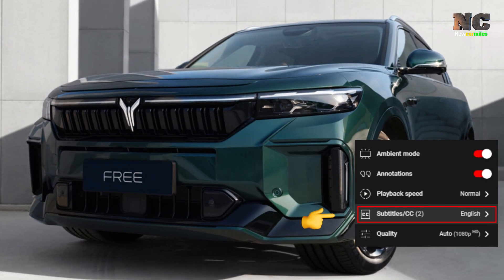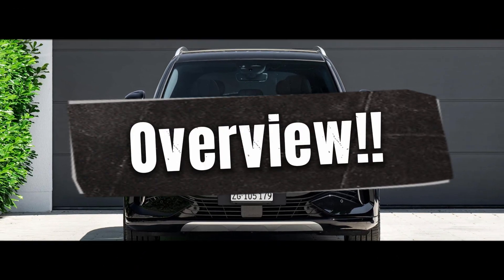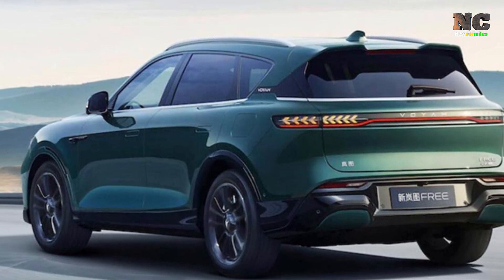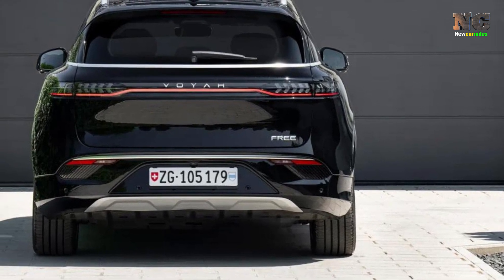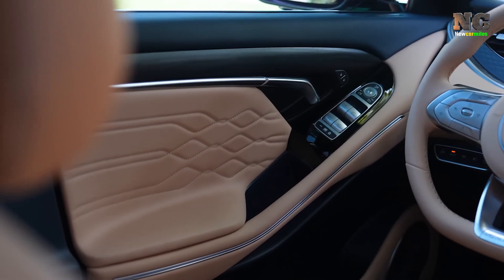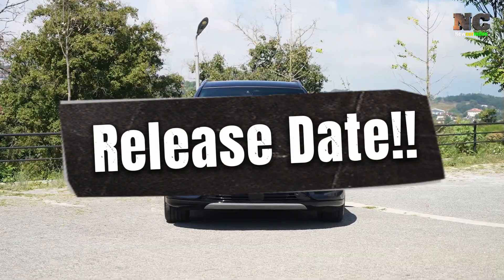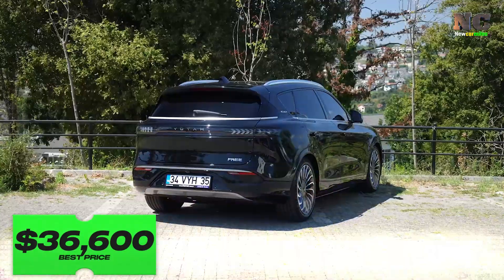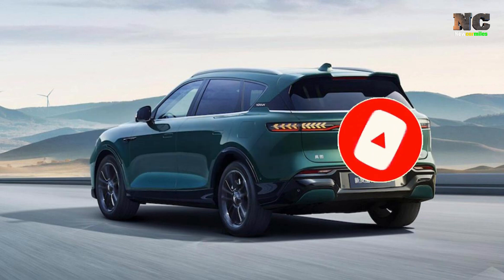Voyah Free 2024 Introduced! 🚀 The car that moves even the front console! 🔥 VoyahFree2024"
1.🎥 "Want to push the limits of the car? Here's the latest and exciting content for you

"A Sneak Peek at the 2024 Voyah Free Pro Flagship - Unveiling the Future of Hybrid Excellence! 🚗🔥"

🌟 Get ready for an exciting journey into the future with the 2024 Voyah Free Pro Flagship! 🚀 Join us as we take an in-depth look at the all-new Voyah Free, showcasing its latest design and revolutionary features.

🔍 **Voyah Free 2024:** Witness the evolution of hybrid technology with the Voyah Free 2024 model. Unrivalled performance, stylish design and eco-friendly efficiency redefine the driving experience.

🛋️ **Voyah Free Interior:** Step into the future of comfort and luxury! Discover the meticulously crafted interior of Voyah Free, where innovation meets sophistication. This is not just a car; it's an experience.

**Voyah Free Hybrid 2024 DNA:** Dive into the DNA of the Voyah Free Hybrid 2024 and uncover the groundbreaking technology that powers this eco-conscious marvel. Efficiency and sustainability take centre stage.

🌌 **Voyah Dreamer:** Meet the Voyah Dreamer - your dream ride brought to life. Experience a harmonious blend of style, performance and eco-conscious driving on every journey.

🚗 **2024 Voyah Free Review:** Curious about the performance and features?

🔧 **Voyah Free Pro:** Discover the flagship model that sets new standards in hybrid excellence - the Voyah Free Pro. Innovation, performance and style come together in this masterpiece of automotive engineering.

🔄 **NewCarMiles:** Embrace a new era of driving with Voyah Free. Say goodbye to the ordinary and welcome the extraordinary with every new car mile.

🌐 **Voyah Free 2024 - Your Next Adventure:** This is not just a car; it's a lifestyle. Join us on this exciting journey into the future of hybrid driving. 🚗💨